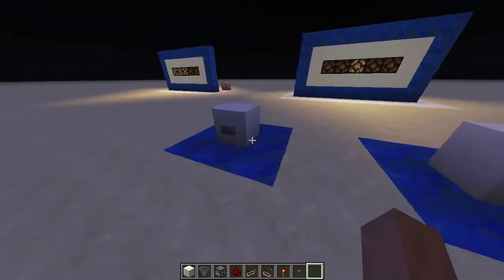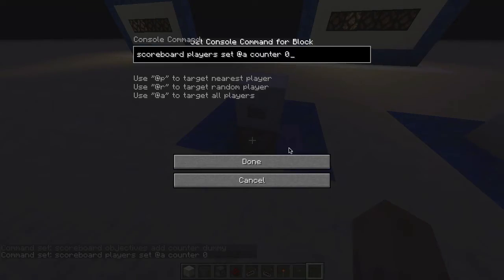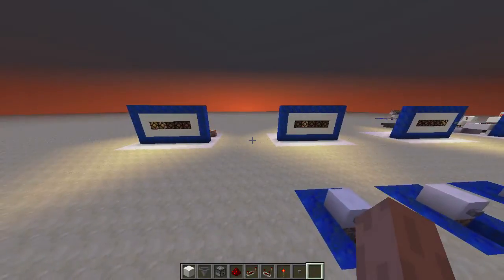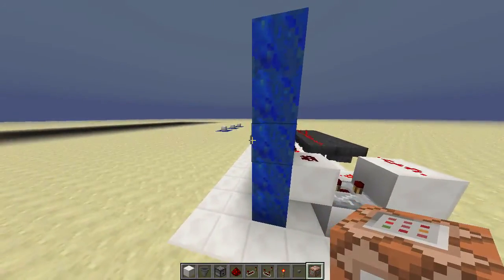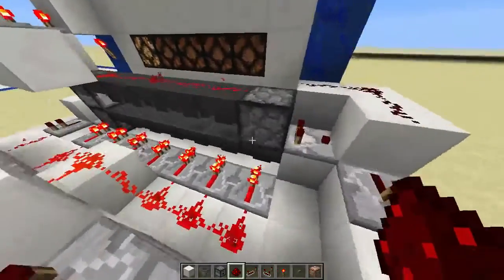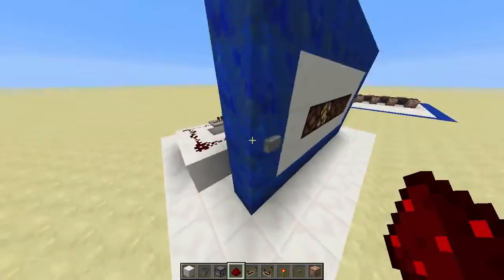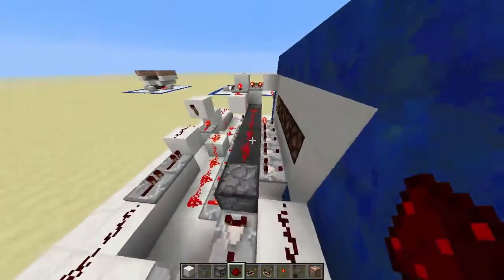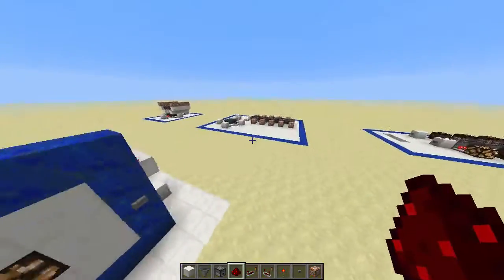Minecraft 1.5 Sequential Counters — Redstone Tutorial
A tutorial for making a variety of sequential counters in Minecraft 1.5, making use of hoppers, droppers, comparators, command blocks and scoreboards.

I will be making more videos like this in the near future.

Would you be interested in watching me create my first ever PVP map?